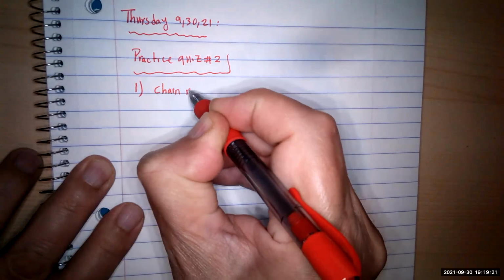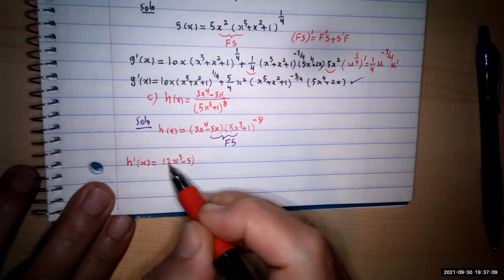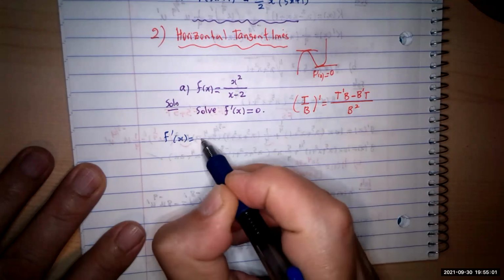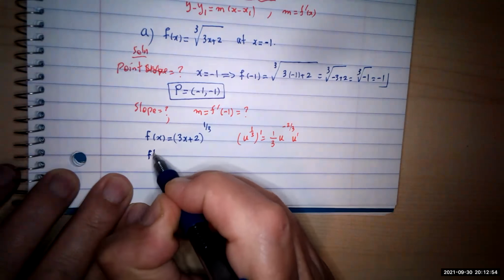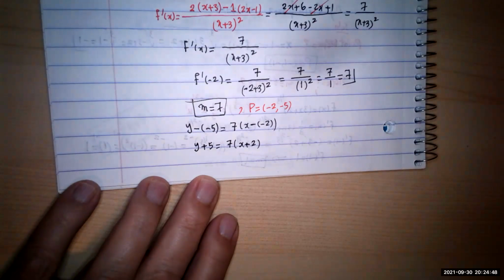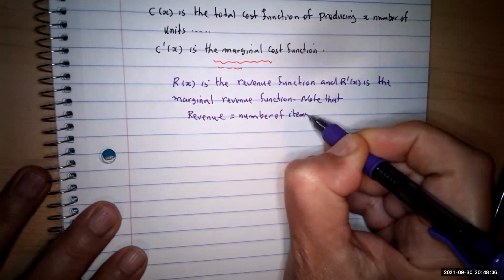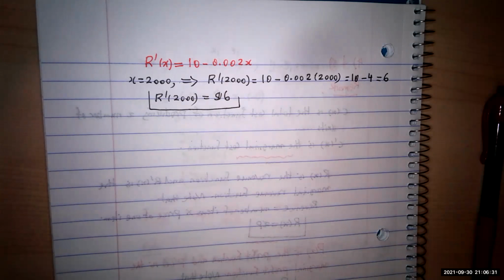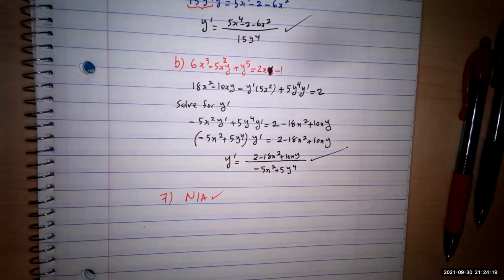Calculus for business (Part 10)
Answer key to practice quiz 2 (problems on the chain rules, implicit differentiations, and marginal revenue, profit, and cost functions)@hzz1076